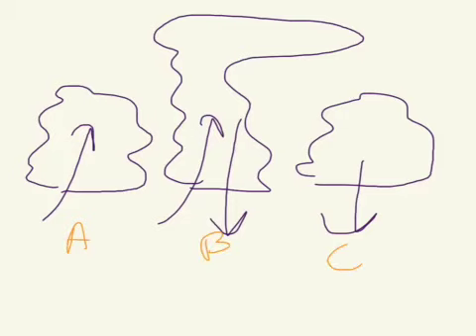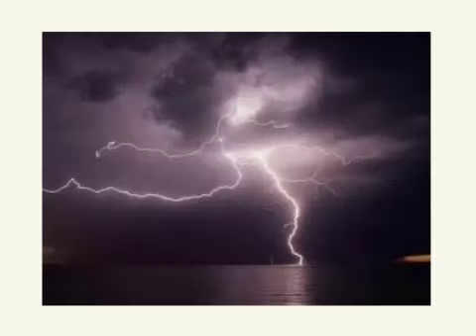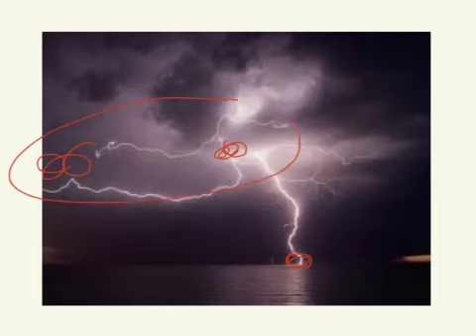Unit 4 Review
Intro to Meteorology Unit 4 Review